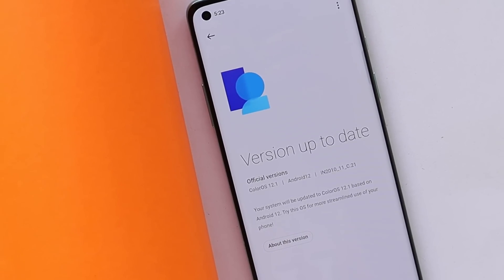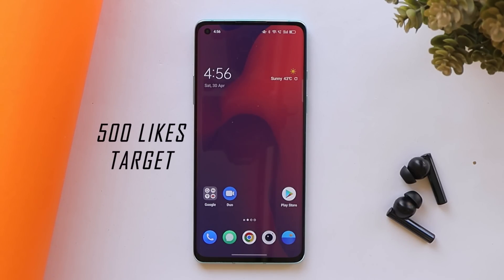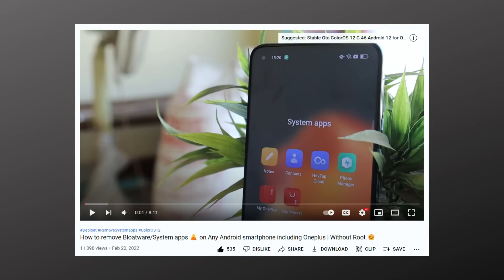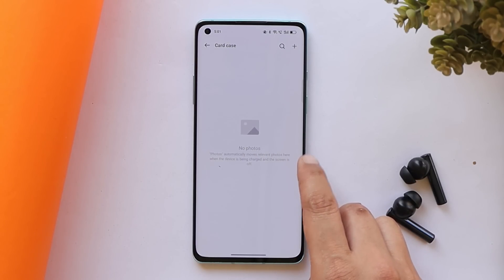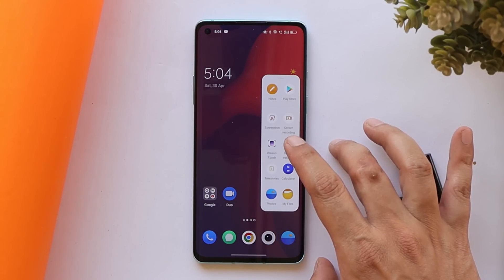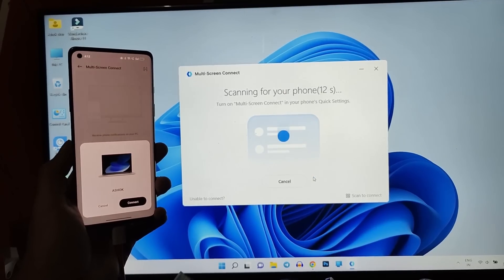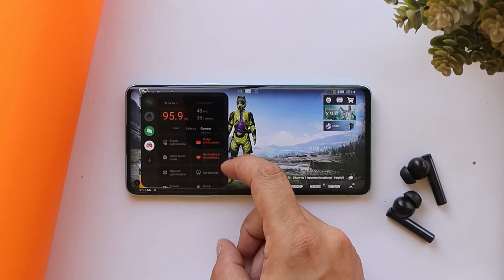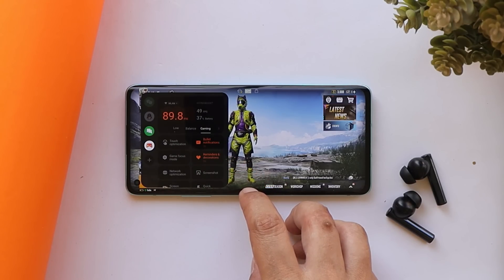FINALLY😍Official ColorOS 12.1 for Oneplus 8, 8 pro & 8T - HYPERBOOST FEATURE & More🔥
Here is the Official ColorOS 12.1 for Oneplus 8, Oneplus 8 pro & 8T with new features like Hyperboost technology. Check out our video to know everything about this new update.